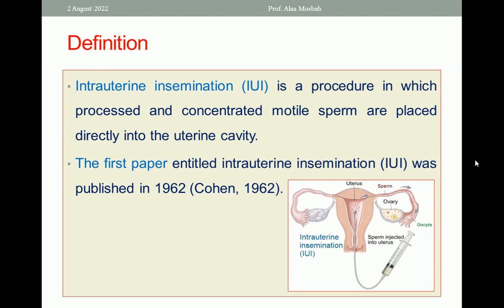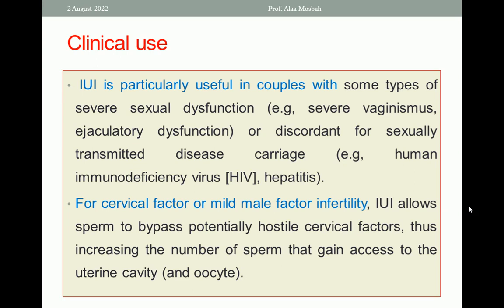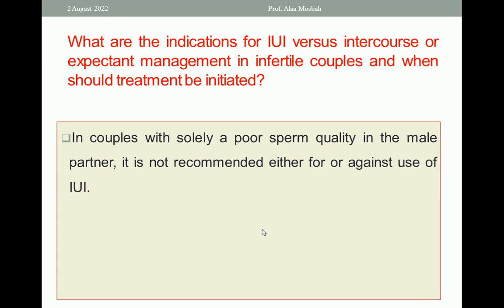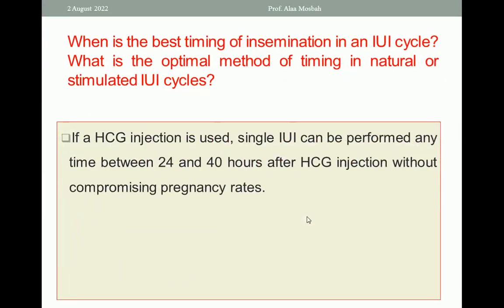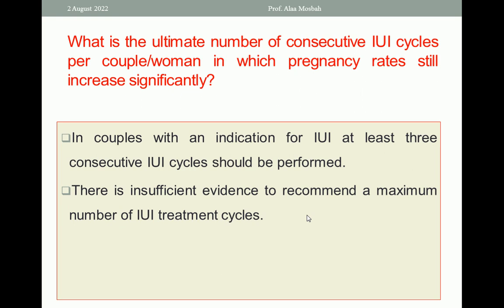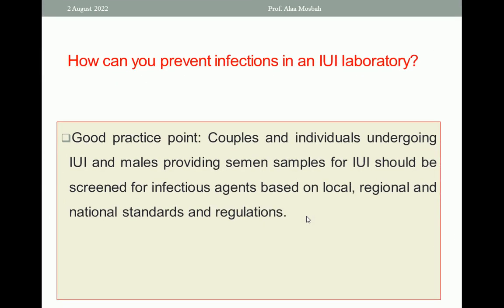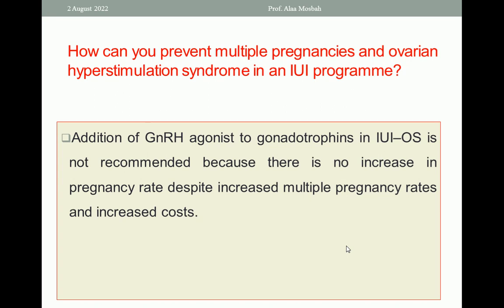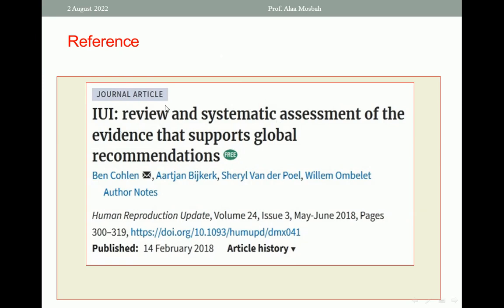Intrauterine Insemination Recommendations